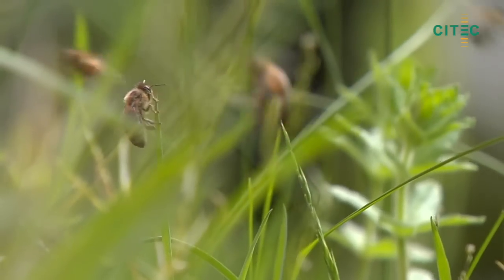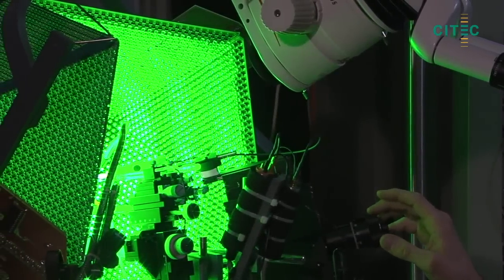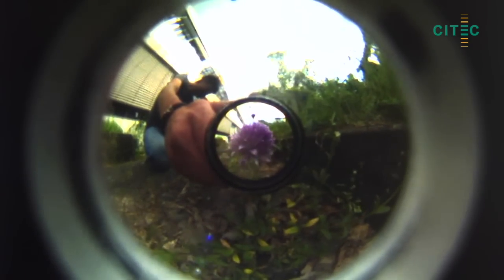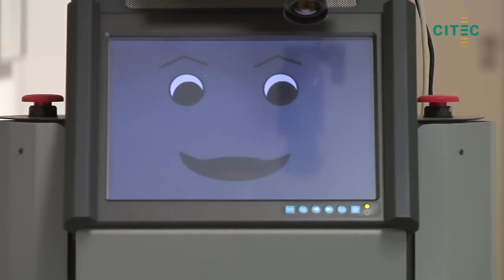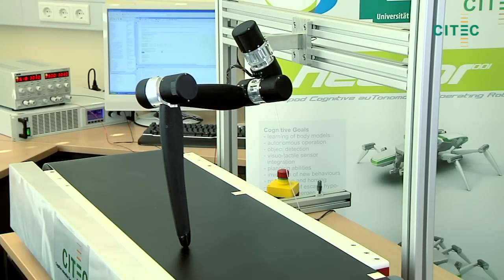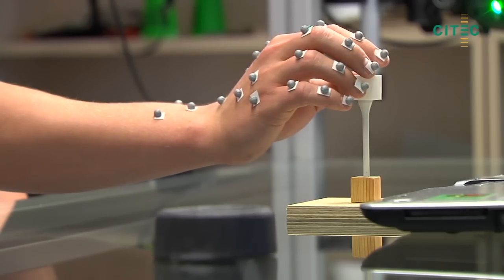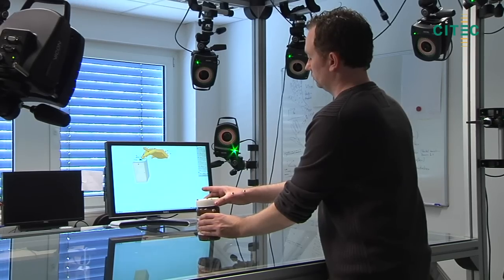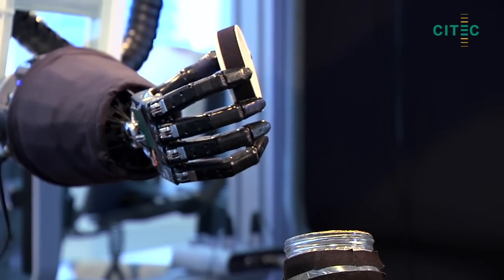Motion Intelligence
How can we integrate perception with action to allow robots to move smartly and assist humans in unexpected, every-day environments?

Future robotic systems will have to autonomously operate in unpredictable environments and to smoothly interact with humans. This requires the control of complex bodies with many degrees of freedom based on input from multimodal sensory systems.

CITEC unites research groups from biology, cognitive psychology, biomechanics, and robotics in order to endow robots with a so far unachieved level of motion intelligence, ranging from the planning and execution of goal-directed behavior to the functional recognition of objects and finally to the understanding of another agent's intentions.